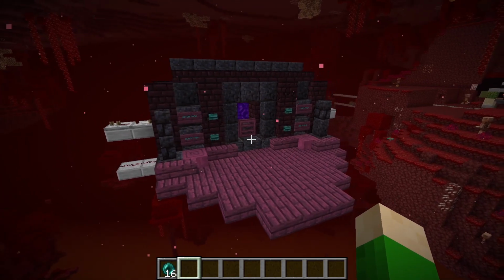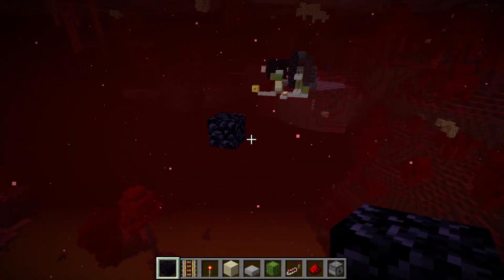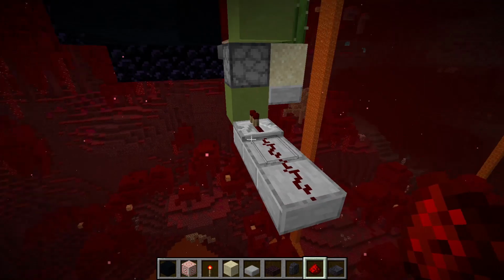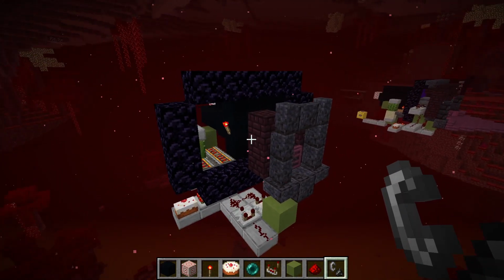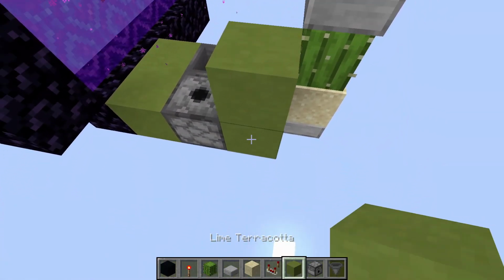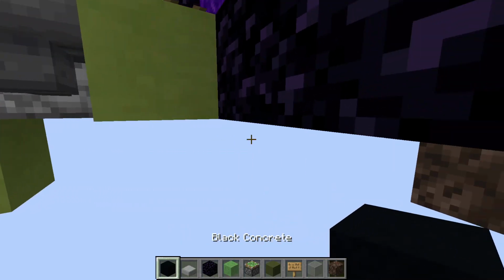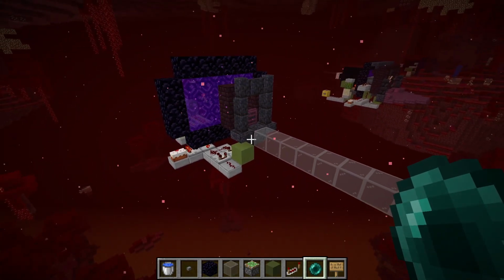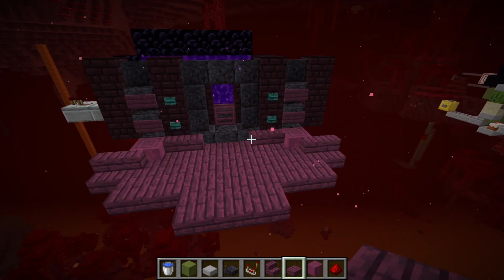Minecraft Tutorial: Netherporter | 1.16+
Travel 8x farther than chunk-loading allows in the overworld!

If your enderporter network is limited by chunk-load distance, and you don't want to use chunk-loaders, simply move it to the Nether.  The same chunk-load limits apply, but you will have traveled 8x the distance.